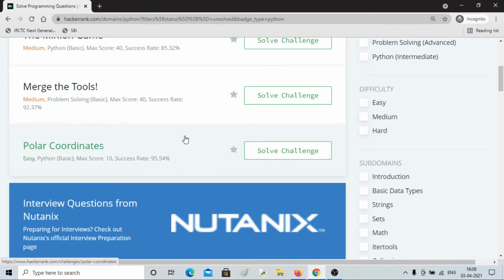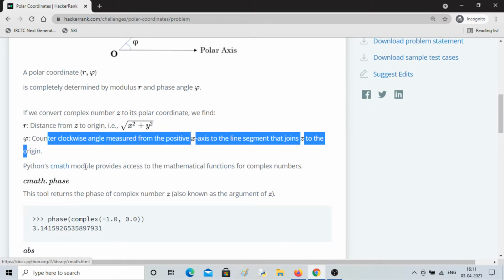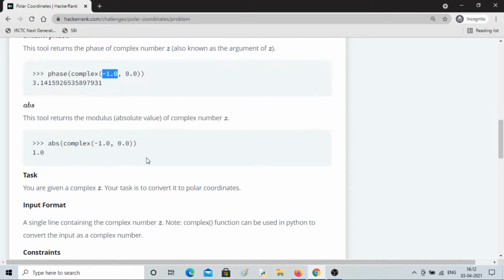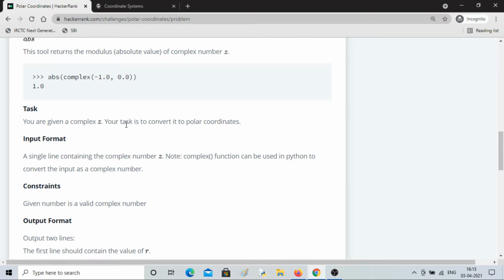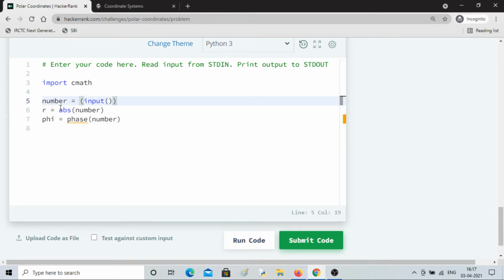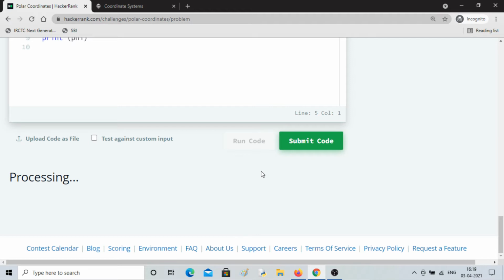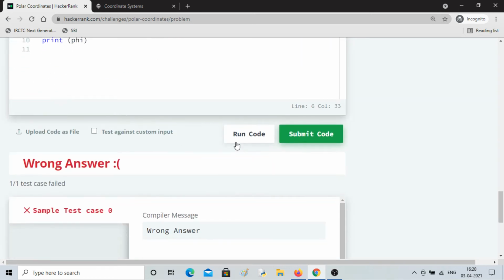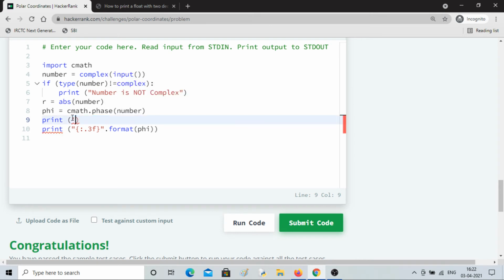Python Problem #28: Polar Coordinates